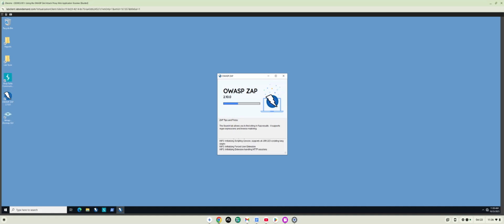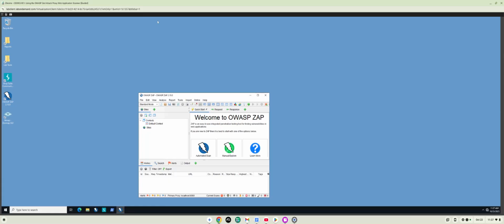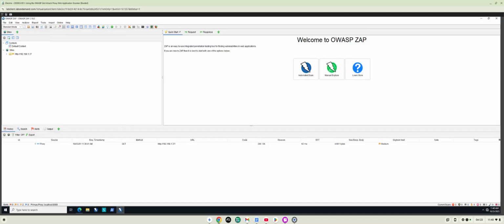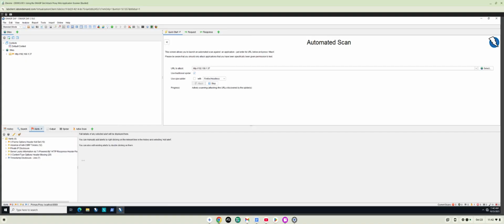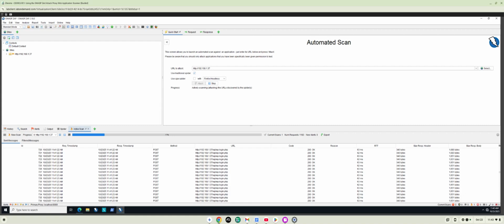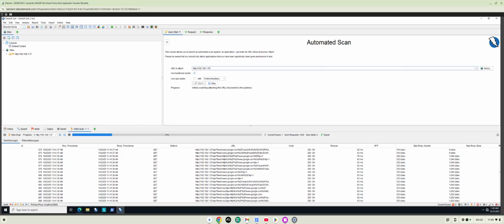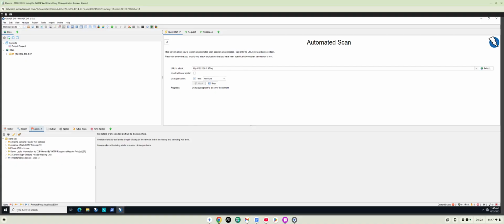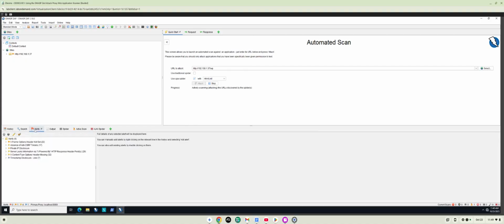Project 52 - Exploring OWASP ZAP Web Application Scanning Techniques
Steps Taken (in the order that they appear in the video):

1. Click on the OWASP ZAP Scanner

2. Select "No" to the list of options that pop up as its loading

3. Click the Windows button in the system tray and choose settings

4. Choose Network & Internet

5. Choose Proxy from the list on the left

6. Set the manual proxy set up to On

7. Enter as the address, 8080 as the port, and click Save

8. Open up the Edge browser and go to confirm access

9. Back in the OWASP ZAP application, click Automated Scan and enter as the target address

10. Click Attack

11. Go to Alerts at the bottom and view the results in the left pane

12. Stop the pervious scan and hit the back button in the window.

13. Choose Automated Scan again and this time enter as the target address

14. Uncheck traditional spider box, select ajax spider option, and choose HtmlUnit from the drop-down menu

15. Click Attack (scan can take up to 15 minutes)

16. Go to Alerts at the bottom and view the results in the left pane